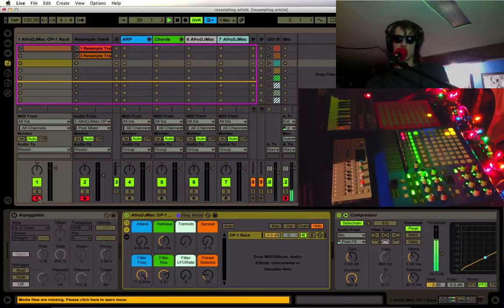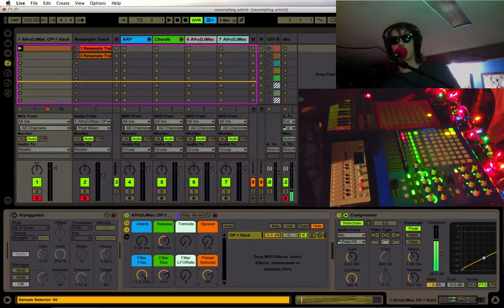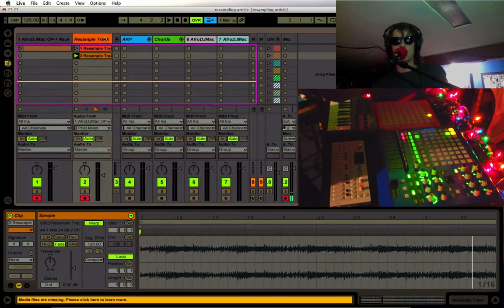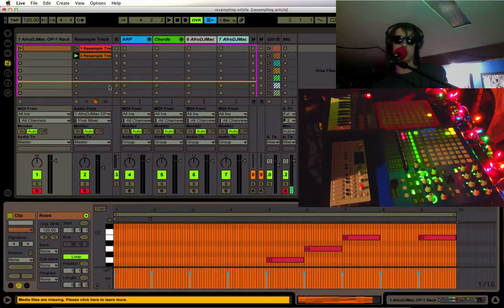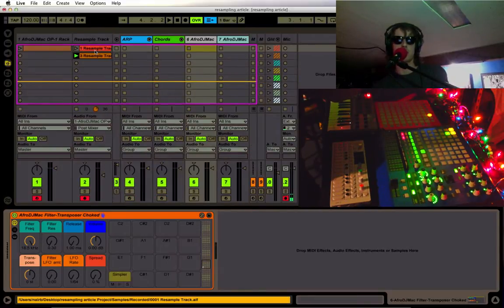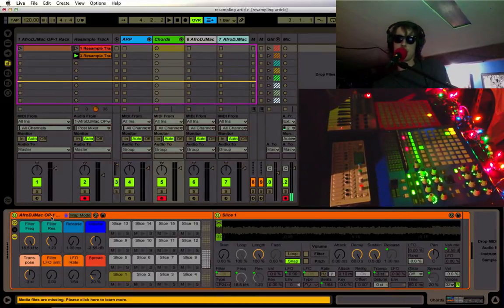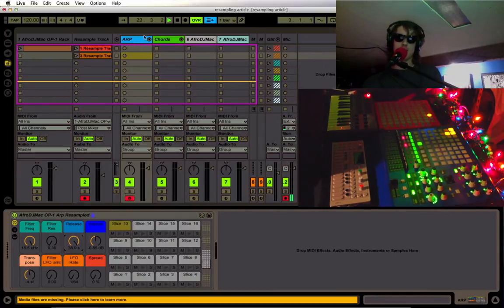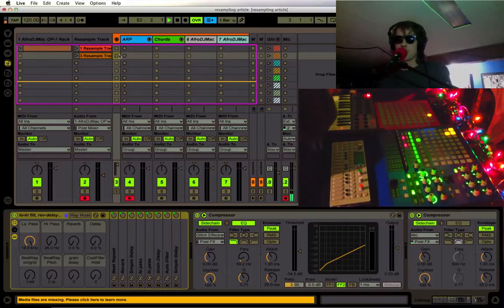Resampling in Ableton Live Lesson with AfroDJMac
Resampling is a technique of reprocessing and rerecording audio files.  Creating samples and recycling them to make brand new samples.  AfroDJMac shows you ways to use this technique in Ableton Live.

Thanks and spread the word!

-AfroDJMac